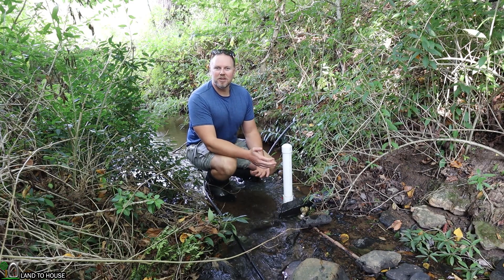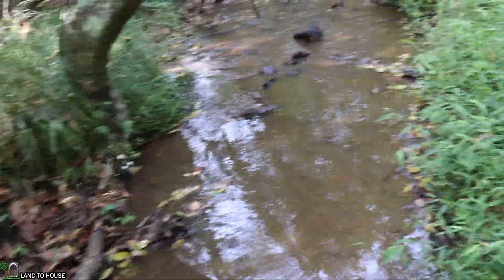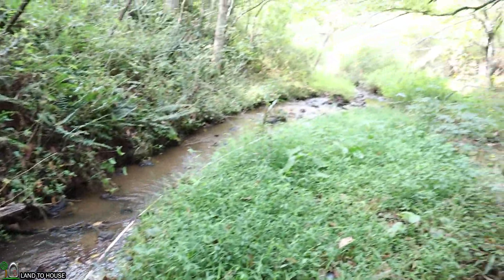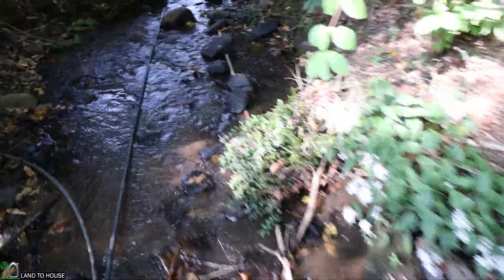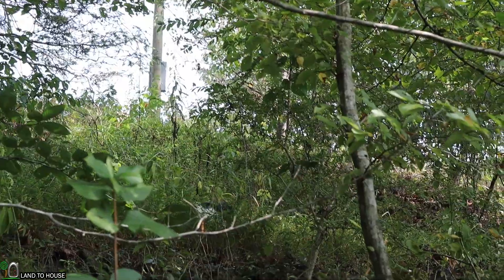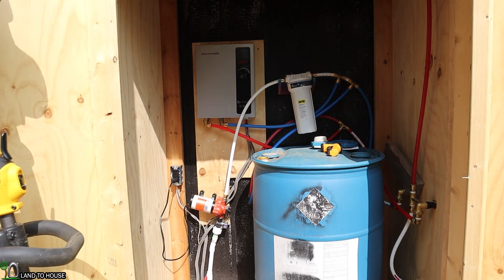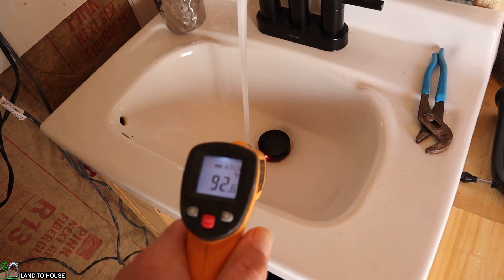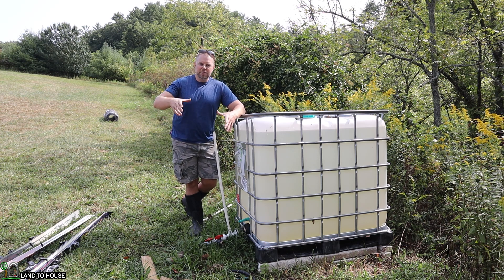Tiny House Water Solution: How to Bring Creek Water Up Hill with a Hydraulic Ram Pump - Part 2 - END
After several issues with the first ram pump install I have managed to get the pump running non stop for over a month. I had to increase the head pressure and remove the standpipe.

Introducing the ultimate off-grid solution for tiny house owners - the hydraulic ram pump! This innovative device uses the power of the water hammer effect to bring fresh water up hills and into your tiny home, eliminating the need for electricity, fuel or mains water connection. The ram pump is designed to take creek water and pump it up hill to be used for small-scale water needs, making it the perfect choice for off-grid living. With its durable construction and low maintenance requirements, this pump is built to last and provide years of reliable service. In this video, we'll show you how it works and why it's the perfect solution for tiny house owners looking to live self-sufficiently. Watch now and discover the power of hydraulic ram pump water pumping for yourself!"